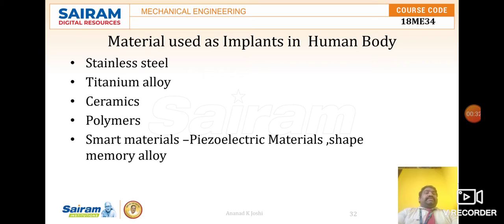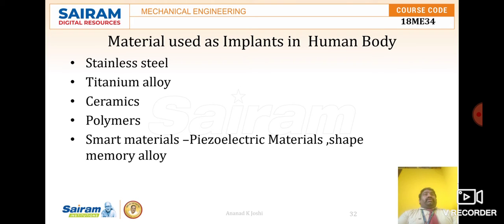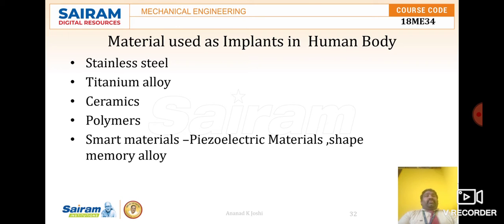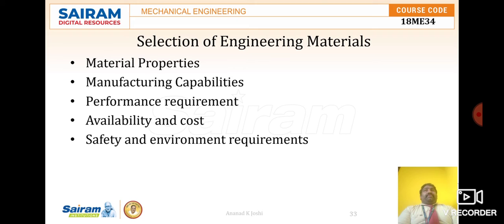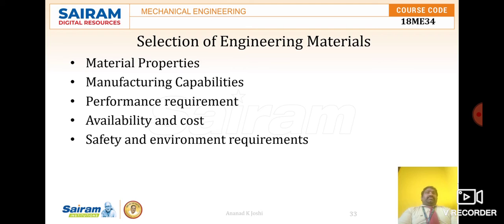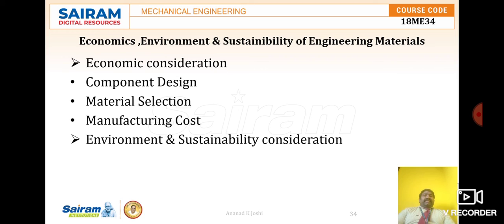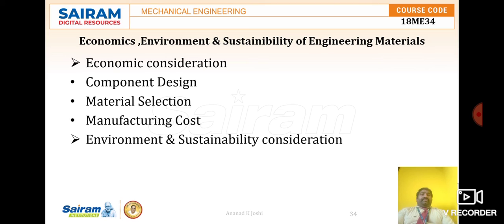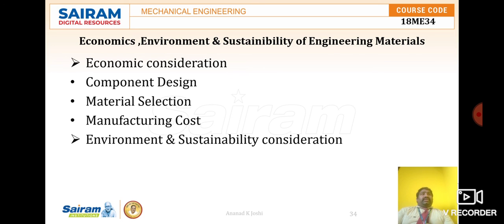Lecture video 9_18ME34_Module 5_ Material used as implants in Human body.. _Anand K Joshi